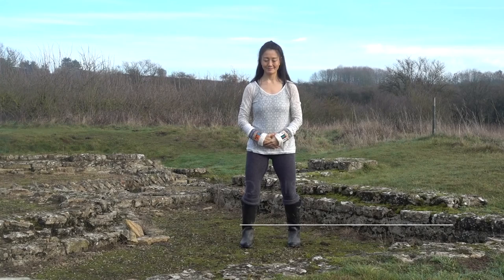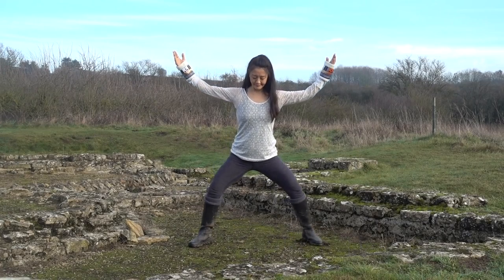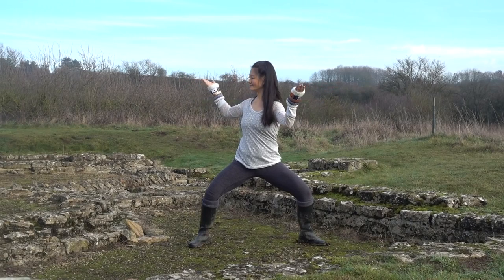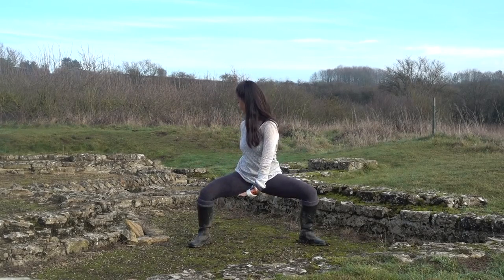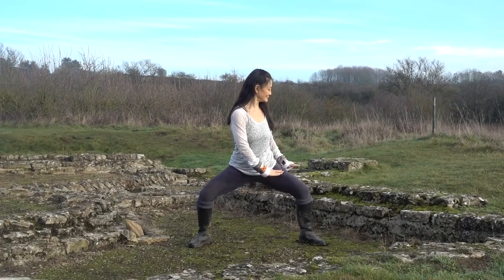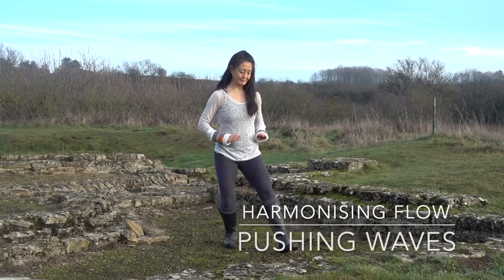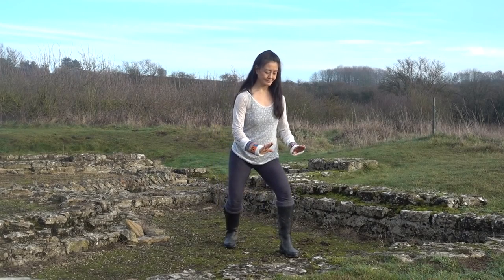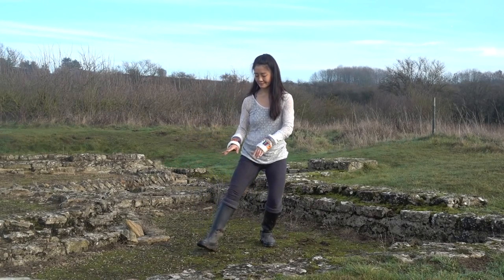Qigong for the Water Element Nourishing Practices for Body, Mind and Spirit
If you are serious about helping save humanity, join our Think Tank by contacting me on my site

I also encourage you to subscribe to either BitChute or LBRY, because as I'm sure you already know, YT censors a lot of videos that speak the truth, and could shut down this channel at any time.

As I've been saying for the last 2 years... the only way we are going to win this war is to learn how to tap into our own power. The power the evils have been hiding from us for thousands of years.

That means studying spirituality and the occult and getting our health back on track because when you are sick, you can NOT tap into the Universe properly. I can attest to that.

I will upload videos that I feel will help you as they have helped me. You may resonate with some and not resonate with others. Remember, it's your life and you are in control of it.

The occult has nothing to do with evilness. That's just what the evils wanted everyone to think, so like with everything else, they spread lies about it.

Qigong is a beautiful way to not only get a bit of exercise and stretching, but also to move your energy around so it can flow properly.

Due to health and emotional issues, we often block our chakras (the 7 or more points on our body) which then means we are less likely to be able to connect to the Universe aka consciousness, energetic force, god, or whatever other label you want to put on it.

I hope you enjoy Mimi Kuo-Deemer's video. She's very good and she even has a book.

Qigong is known for healing many illnesses when done on a regular basis.

I highly recommend you sub to her channel and try out all her different qigong exercises.